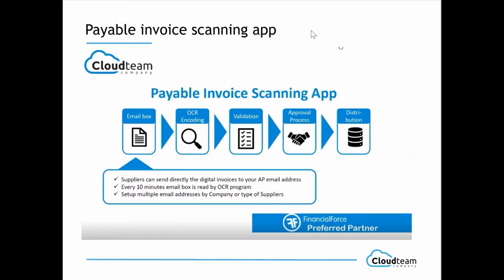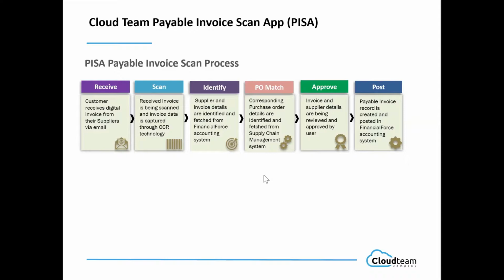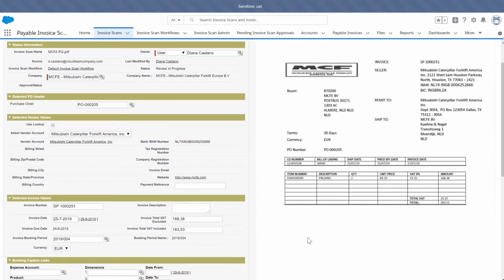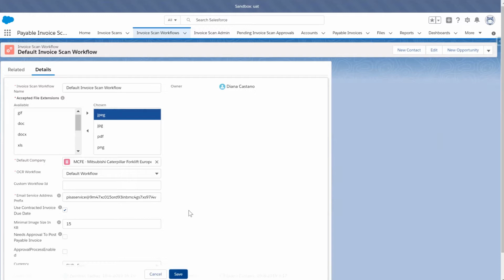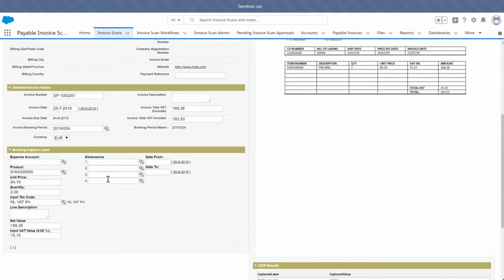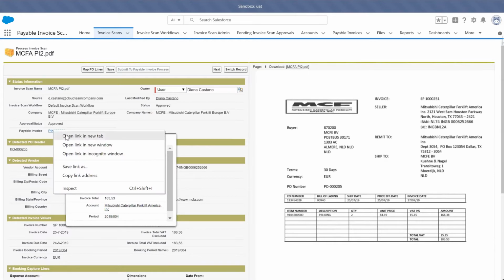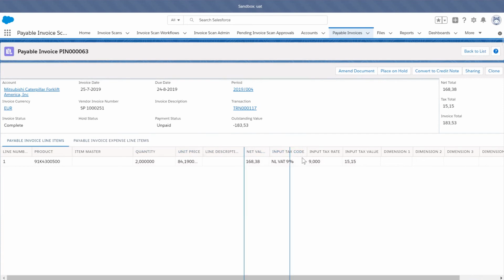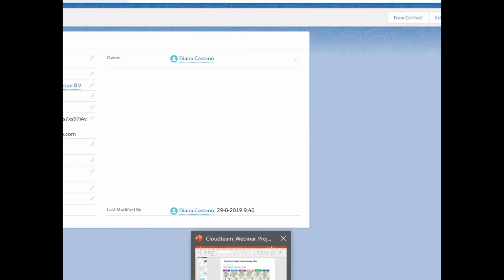Webinar Automated Payable Invoices and PO processing | Cloudteam Company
The perfect webinar for FinancialForce users or companies considering implementing FinancialForce on the Salesforce platform needing a procurement solution integrated with Payable Invoice Scan (PISA)

Presented by Cloudteam Company with multiple years of experience delivering cloud solutions to various sectors.

How the PO – PISA integration works:

- Is an easy and fast way for companies to track and record its payables
- Helps to track and match the quantities, prices, and purchase orders receipt with the invoice.
- Improves the workload.
- Prevents mismatchings and unbalances of inventory.

Learn how this new solution will facilitate the matching of the invoices with the purchase orders, how to run the process including approval flows and payable invoice records.

Watch the recording from our Webinar: Automated Payable Invoices and PO processing.